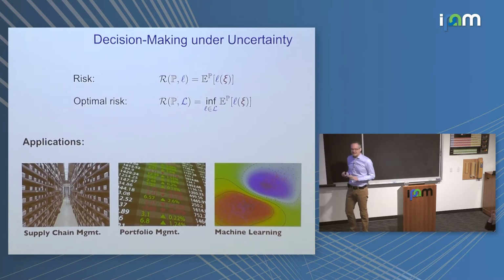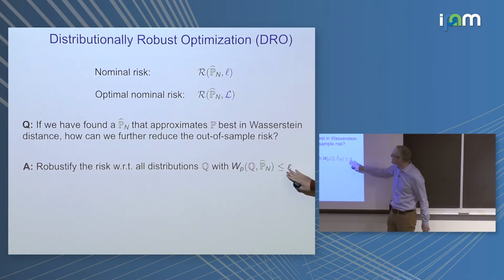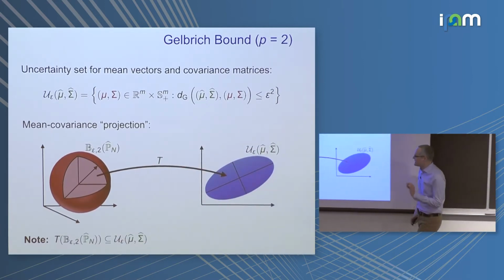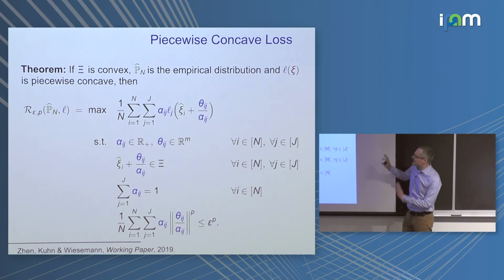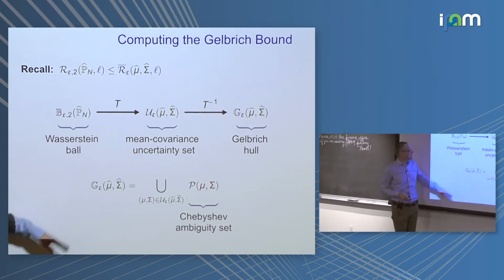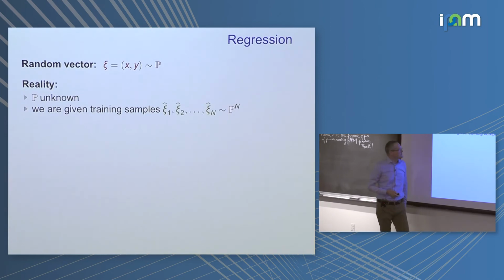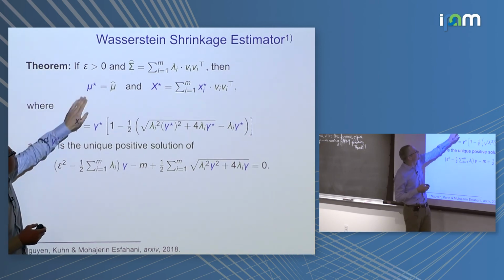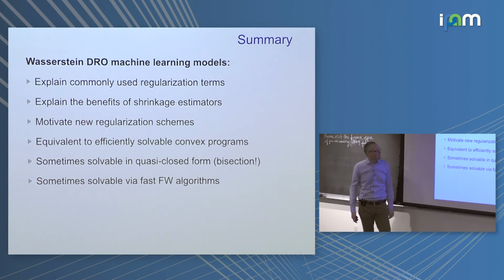Daniel Kuhn: "Wasserstein Distributionally Robust Optimization: Theory and Applications in Machi..."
Intersections between Control, Learning and Optimization 2020

"Wasserstein Distributionally Robust Optimization: Theory and Applications in Machine Learning"
Daniel Kuhn - École Polytechnique Fédérale de Lausanne (EPFL)

Abstract: Many decision problems in science, engineering and economics are affected by uncertain parameters whose distribution is only indirectly observable through samples. The goal of data-driven decision-making is to learn a decision from finitely many training samples that will perform well on unseen test samples. This learning task is difficult even if all training and test samples are drawn from the same distribution - especially if the dimension of the uncertainty is large relative to the training sample size. Wasserstein distributionally robust optimization seeks data-driven decisions that perform well under the most adverse distribution within a certain Wasserstein distance from a nominal distribution constructed from the training samples. In this talk we will see that this approach has many conceptual and computational benefits. Most prominently, the optimal decisions can often be computed by solving tractable convex optimization problems, and they enjoy rigorous out-of-sample and asymptotic consistency guarantees. We will also show that Wasserstein distributionally robust optimization has interesting ramifications for statistical learning and motivates new approaches for fundamental learning tasks such as classification, regression, maximum likelihood estimation or minimum mean square error estimation, among others.